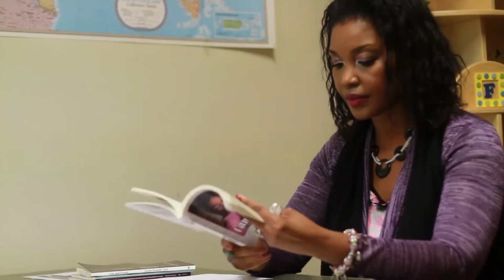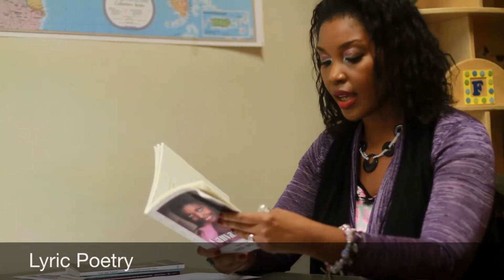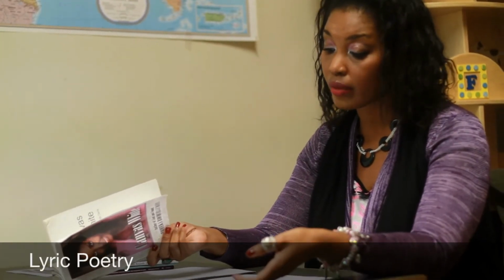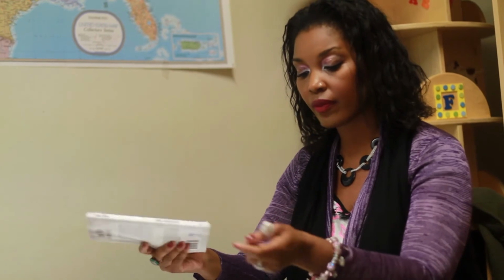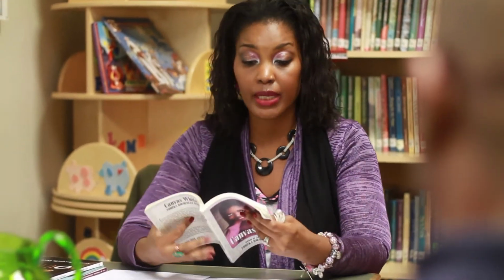Tomeka Rocquelle Davis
Tomeka Rocquelle Davis shares tips on writing creatively or academically